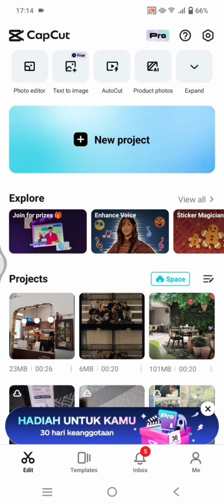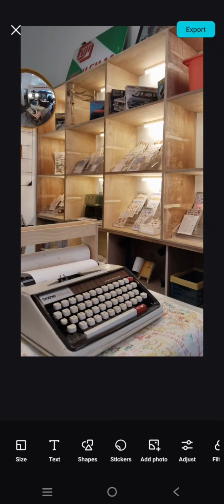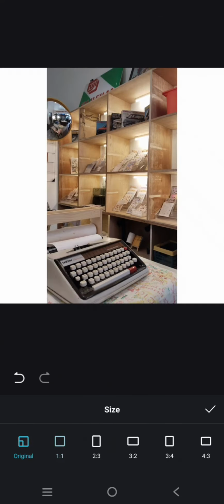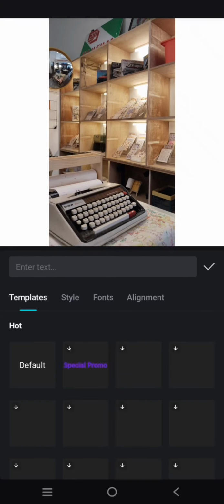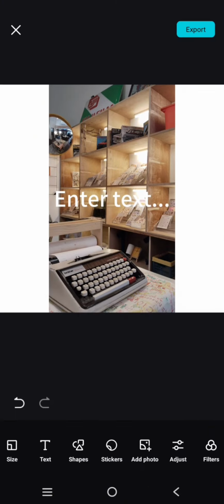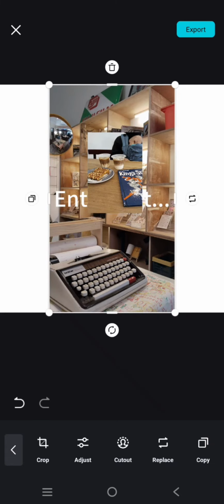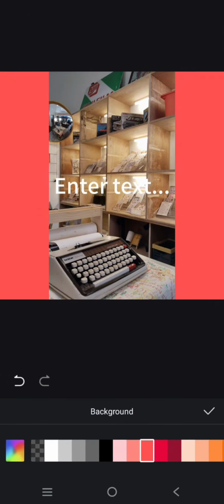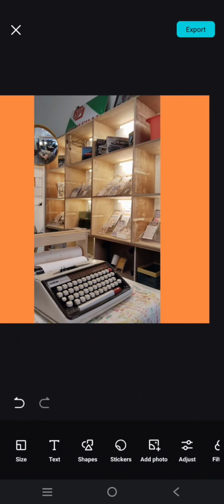Edit Your Photos on CapCut! How to Use the Photo Editor Feature in the CapCut Mobile?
Here's how to use the Photo Editor Feature in CapCut Mobile